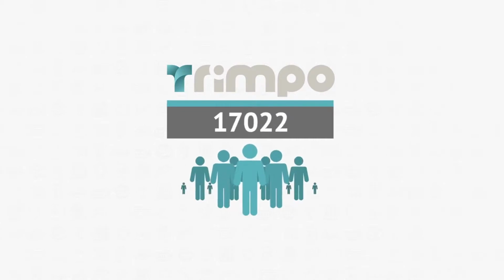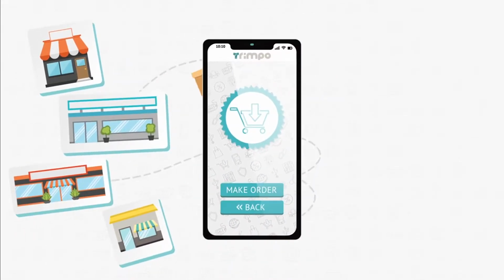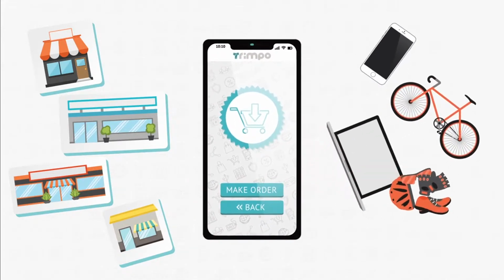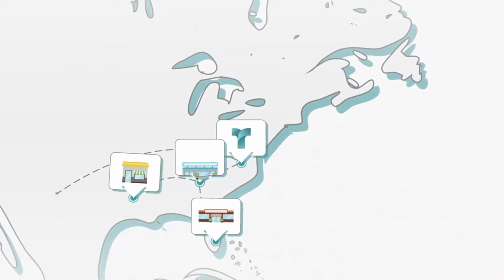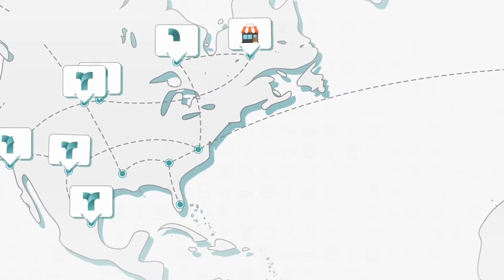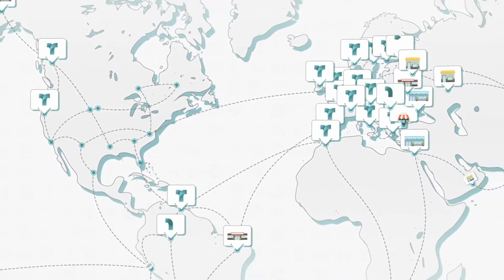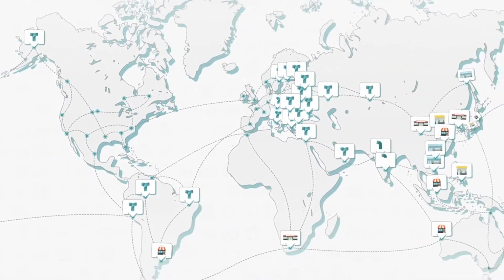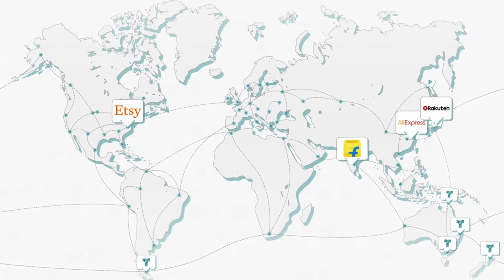Trimpo ICO | CRYPTOLISTER.IO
Trimpo is a unique integration service to kick-start merchant sales across global marketplaces and the first blockchain-integrated marketplace. Trimpo provides merchants with a single-point access to global marketplaces. At present - to eBay, Amazon, Etsy, and VK social network.

Bitcoin : 1B1ZgveYn4LD7tqsR99DeFxcn1wwCqJuHq
Litecoin : LMArbUgLZuucDry8nm2GWXgiKYoJAszFi7
Ethereum : 0x64bE5592986C2dB2a43351fB98DCB43c044679a7
Dogecoin : DD5SwZ5qPqqgdbx2H3Bjc3Zobpp8YefvAe

blockchain, crypoto, invest, globatalent, decentralized, decentralization, blockchain technology, bitcoin, ico, investinbrokers, tokensale, cryptocurrency, ethereum, eth, bitcoin, altcoins